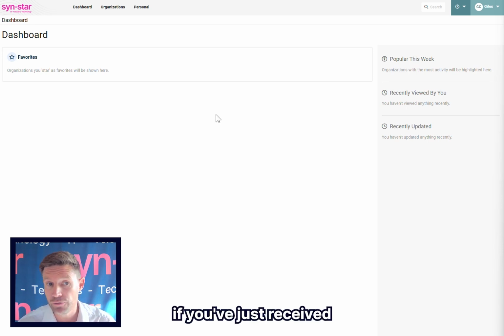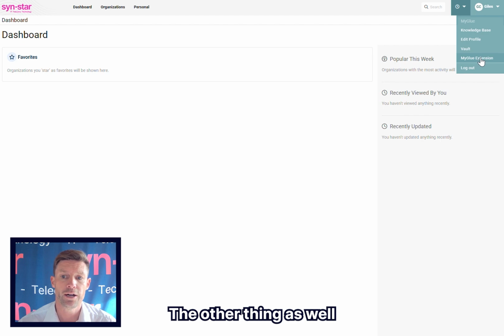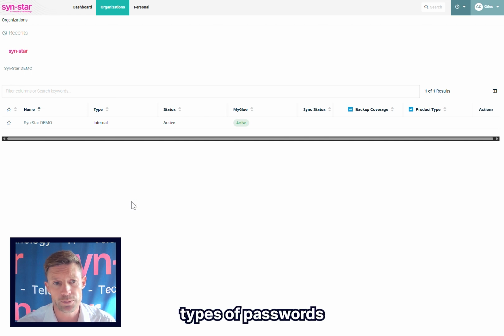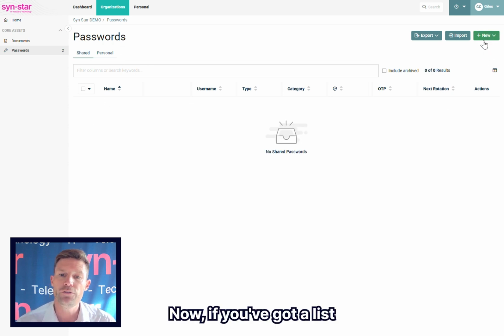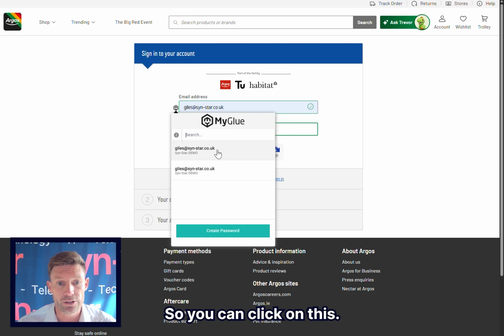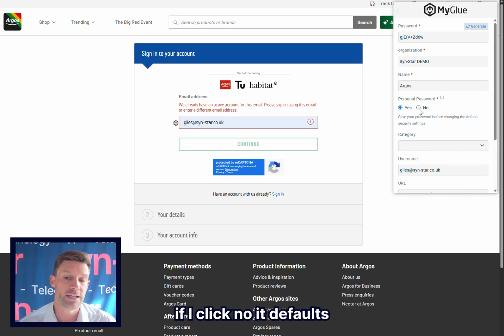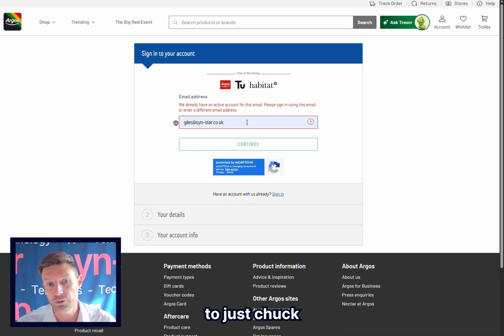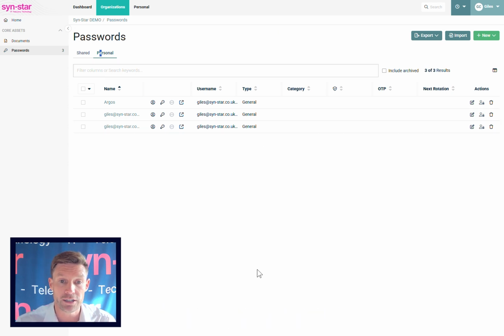MyGlue Introduction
In this video, we take you through MyGlue, the powerful documentation and password management platform designed for IT professionals, MSPs, and business teams.